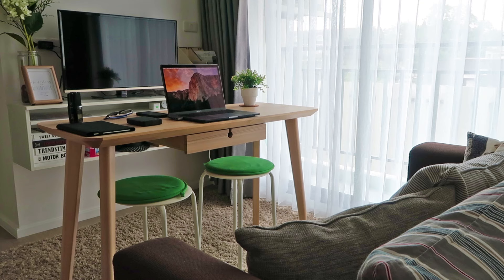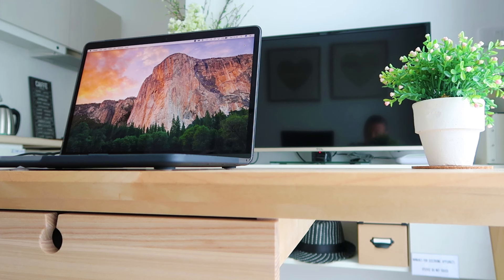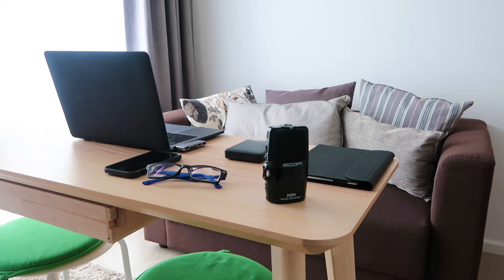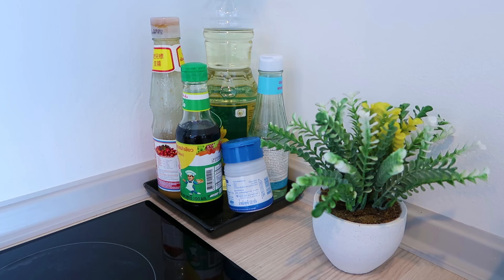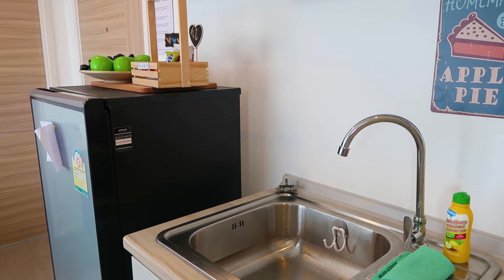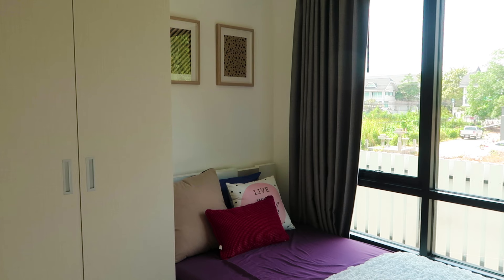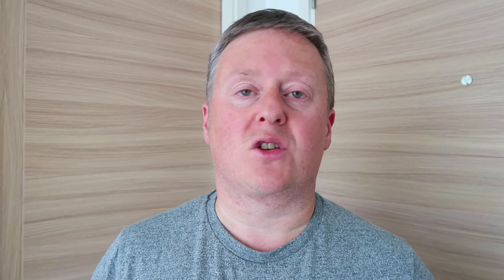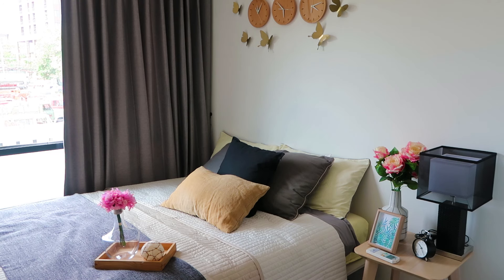Bangkok Apartment Tour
Yes, I have arrived in Bangkok, Thailand. Landed at 6am this morning (Saturday) and thought I'd do a quick Bangkok apartment tour. This will be my home for the next month as I explore the city and beyond. The apartment was a little girly, with lots of (plastic) flowers, so I have made some changes to it since doing this apartment tour! ;)

** More Content **